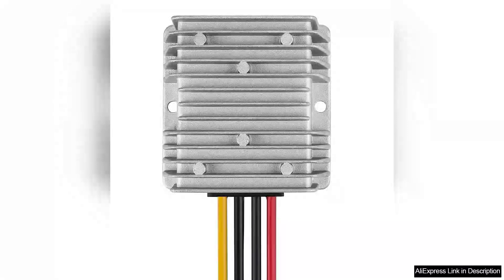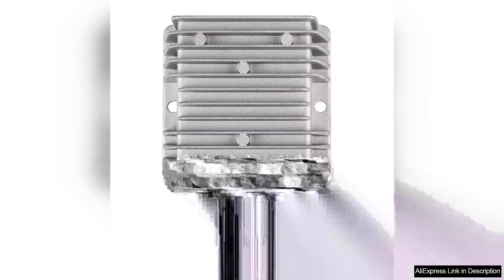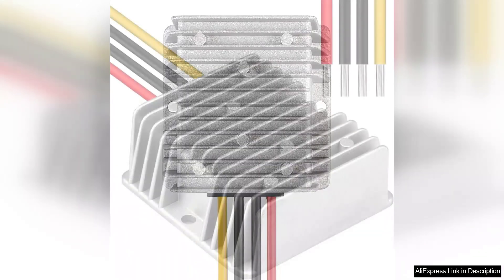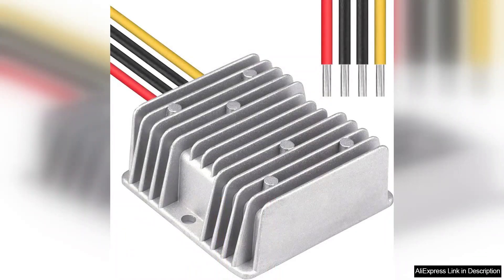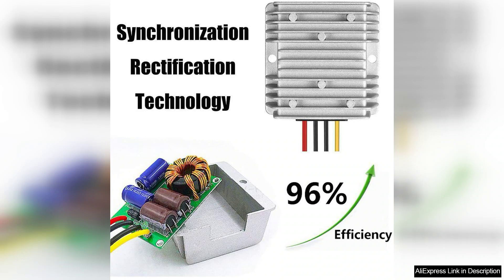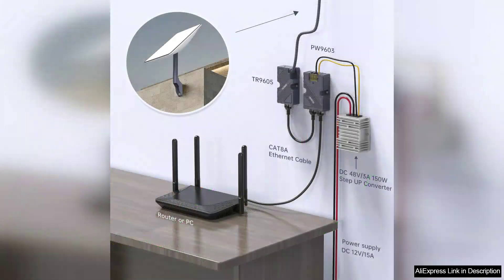DC 12V to 48V Power Converter 3A Auto Boost Regulator Step-Up Voltage Review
The DC 12V to 48V Power Converter is an impressive step-up voltage regulator that delivers reliable performance, making it an essential tool for various applications. Whether you’re powering LED lighting, small motors, or other electronics that require higher voltage, this converter steps up your 12V supply efficiently to a stable 48V output.

One of the standout features of this converter is its simplicity. The compact design and straightforward wiring make it accessible for both beginners and seasoned DIY enthusiasts. The installation process is quick, allowing you to set it up in no time. Additionally, the robust construction ensures durability, and the converter is equipped to handle a maximum current of 3A, providing ample power for a range of devices.

Performance-wise, the converter excels with minimal voltage ripple, ensuring your connected devices receive a steady supply of power. This is particularly important for sensitive electronics where fluctuations can cause malfunction or damage. The efficiency of the boost regulator is commendable, with minimal energy loss during the conversion process.

Another benefit is the built-in protection features, including overcurrent and thermal protection, which safeguard both the converter and your devices. This reliability adds a layer of confidence when integrating this power converter into your projects.

However, it's essential to note that while it provides up to 3A, exceeding this load can lead to overheating. Therefore, it’s advisable to stay within the specified limits for optimal performance.

In conclusion, the DC 12V to 48V Power Converter is a fantastic option for anyone needing to boost voltage in their projects. Its combination of ease of use, solid performance, and protective features make it a worthwhile investment. Whether you’re enhancing your DIY setups or working on professional applications, this converter is sure to meet your needs effectively.